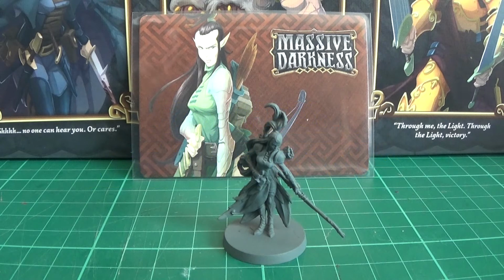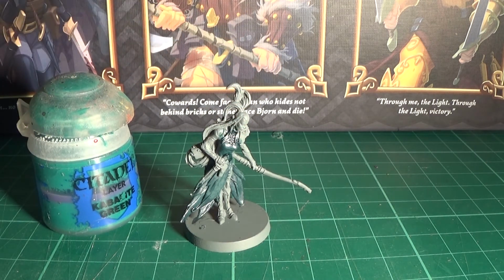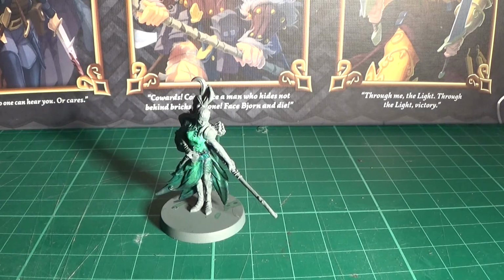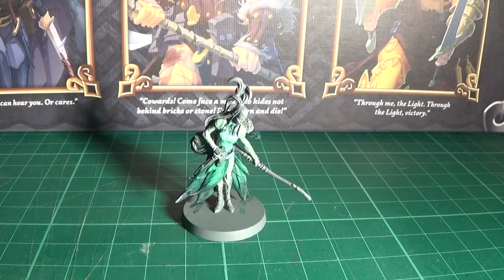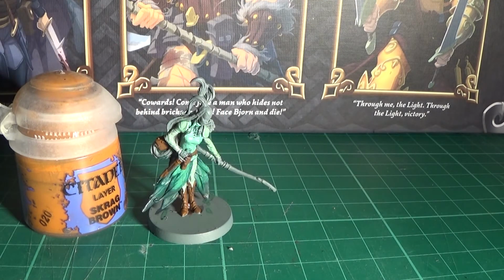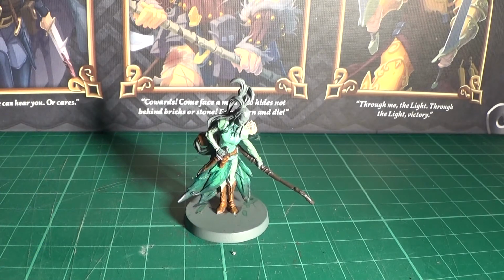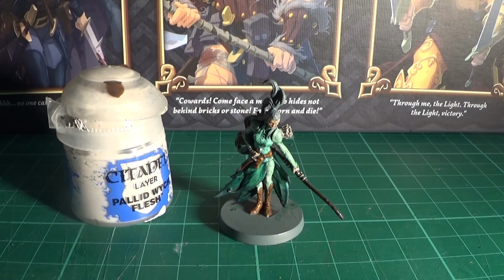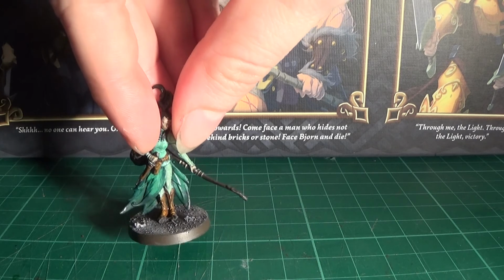POTG MASSIVE DARKNESS HOW WE PAINTED SIBYL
Clare finishes off the heroes from the massive darkness base game with Sibyl